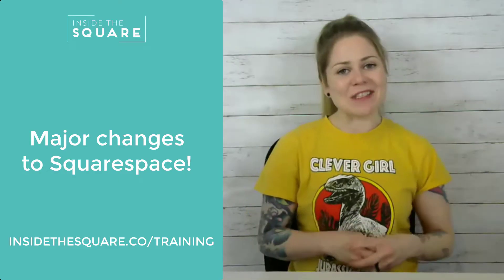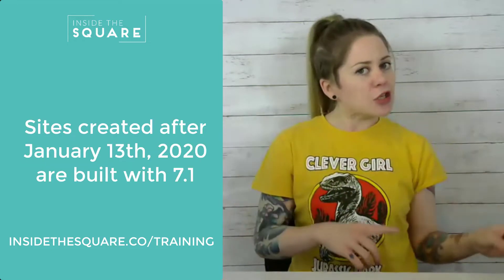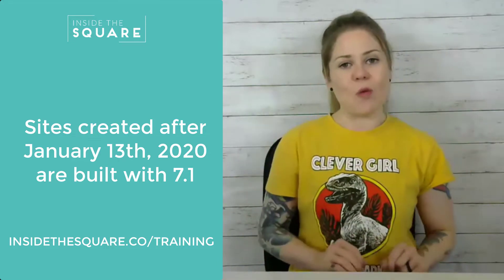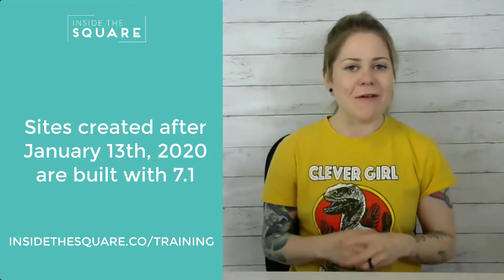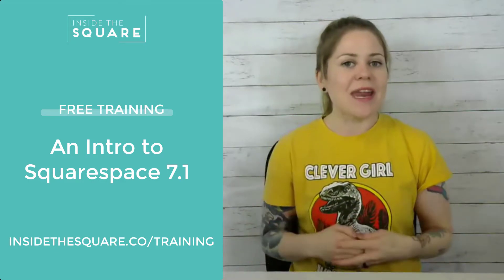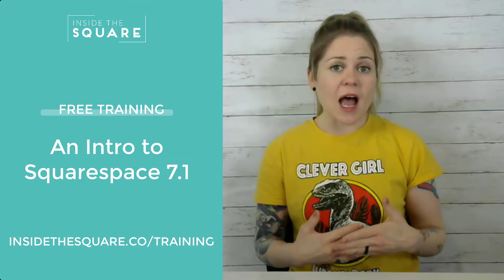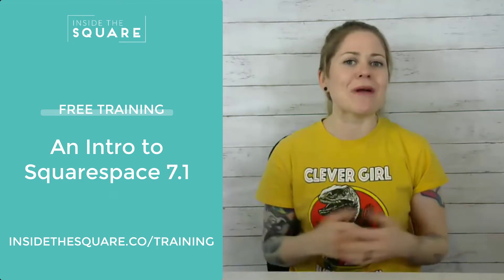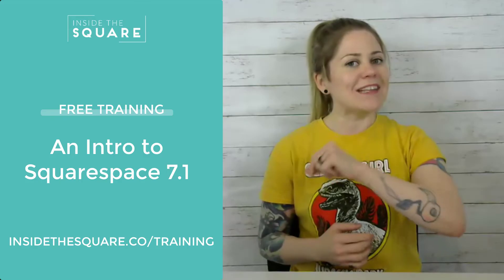How To Use Squarespace 7.1 - Free Training // Squarespace 7.1 Tutorial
Learn how to navigate the new interface in this free course from Squarespace 7.1 expert, Becca Harpain.

Exciting news folks! As of January 13th 2020, all new Squarespace sites are built using Squarespace 7.1 🥳

I was so excited to get going on this new interface that I put together a free video training course all about this new interface so you can cut down that learning curve dramatically.

Whether you’ve been stuck on the sidelines waiting for the “right time” to learn more about this new interface, or you're struggling to create a 7.1 site and don't know where to start, this is the insiders look you’ve been waiting for. Join me in this free training to get fully updated on what it takes to design & develop better websites in Squarespace 7.1

Here is what you are going to learn….
- How to navigate new page layouts and template options
- The design strategy I used to master the new text font and color scheme options in 7.1
- How you can turn these templates into a site that is genuinely unique

This training includes a PDF guide for you to use on your own future website projects, walking you step-by-step through for the creation process for pages, blogs, and even products.

You can’t miss this training if…
- You’re a soon-to-be full time Squarespace designer who wants to be on the leading edge of 7.1 design.
- You’re an existing Squarespace designer who wants to level up your skillset so you can master this new interface asap.
- You want to learn how to make your unique design visions the CORNERSTONE of your portfolio, without ever selling a template with an updated tagline ever again.

A note from your teacher…
The first code I ever made on Squarespace was to change the color of a button on a hover. I was on cloud nine; it was my first coding experience and the instant results gave me a mega boost of confidence and excitement. Over one hundred websites and thousands of students later, I’ve never looked back. I’m obsessed with design. I know I was born to create with code.

Here’s the good news for you; I’ve spent countless hours working within Squarespace and I know how to speak its language; what it is capable of doing and what it can’t.

I was even hired by Squarespace itself to present a webinar on this new platform to the elite Squarespace Circle members. Safe to say, I know my stuff and I don't want to keep this expertise to myself!

If you’re committed to stepping up your skillset and working with 7.1 to create unique sites that actually look like your design vision, I can’t wait to slash that learning curve and help get you there faster than you ever thought possible.

Alright alright - enough reading - time to take some action and sign up for my free course!! to get started.

I'll see you Inside The Square ♥